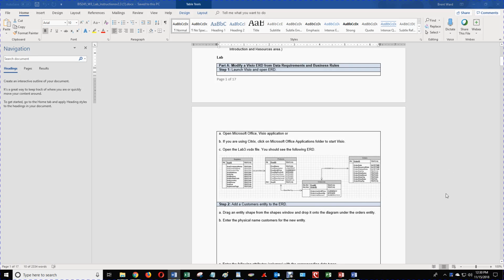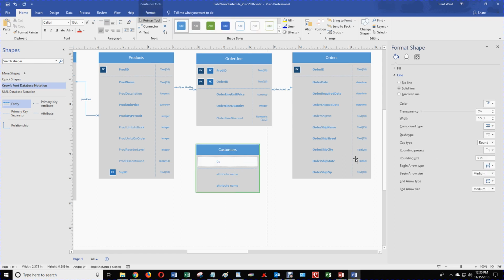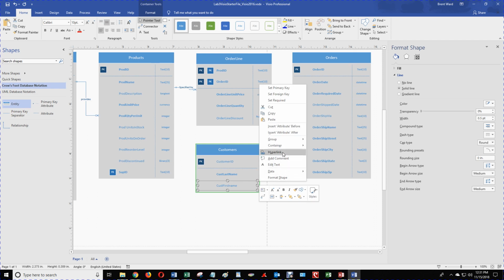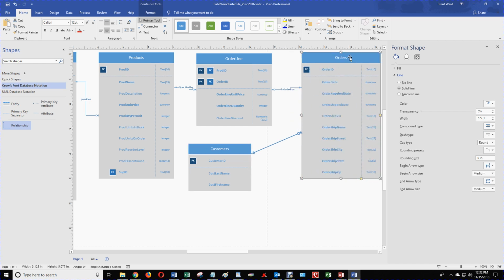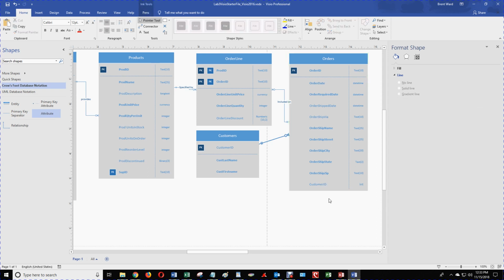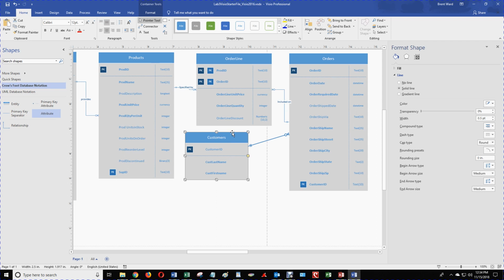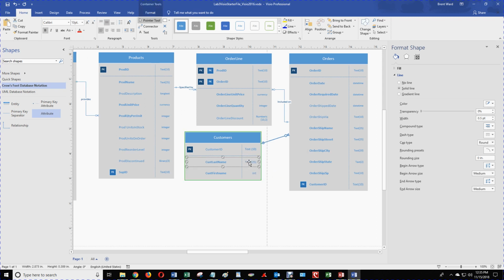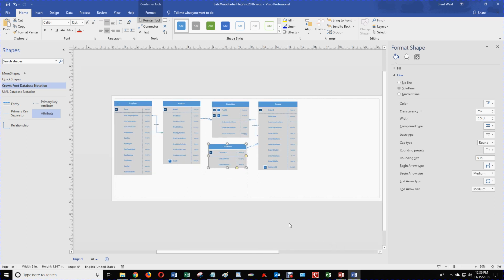BIS 245 Lab 3 A Visio Portion Adding a Customer Table to a Design